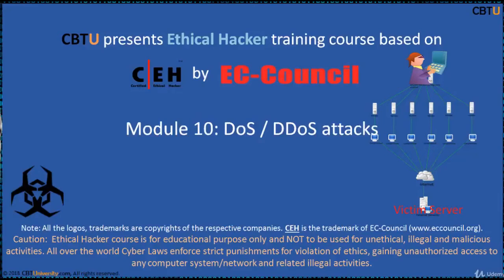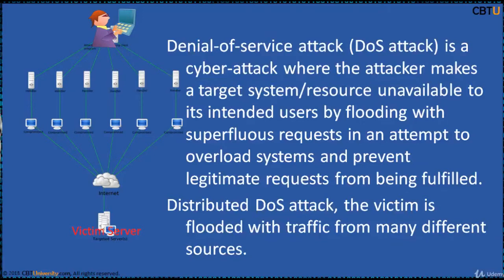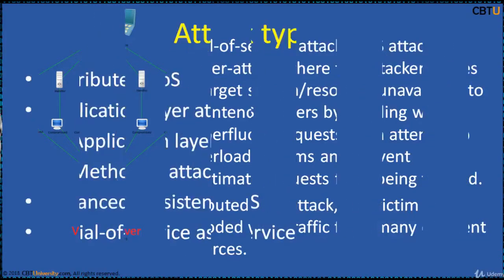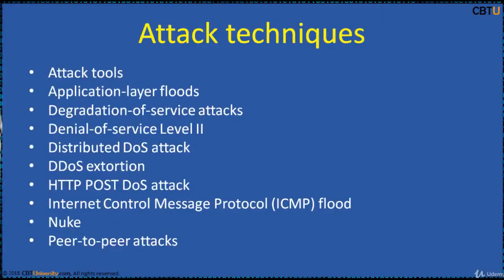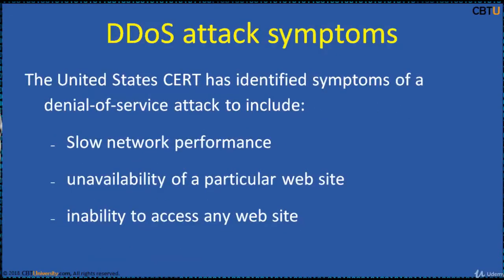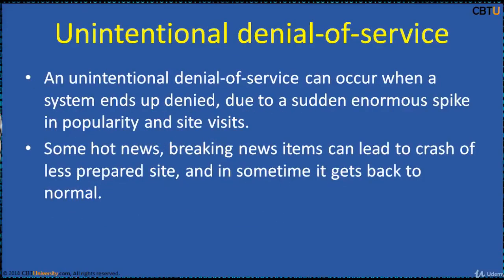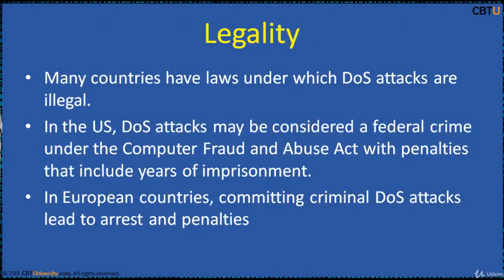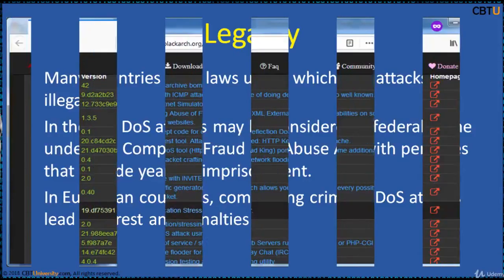CEH10-1 Introduction to DoS DDoS attack